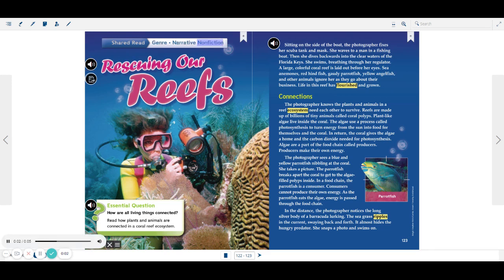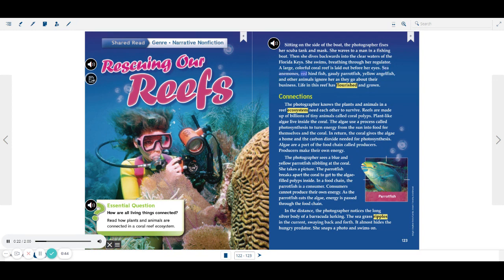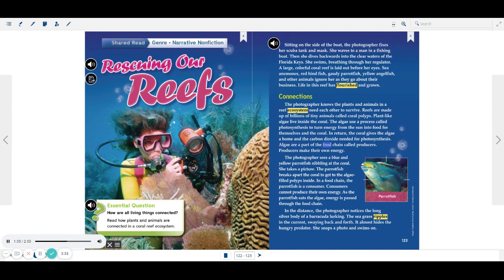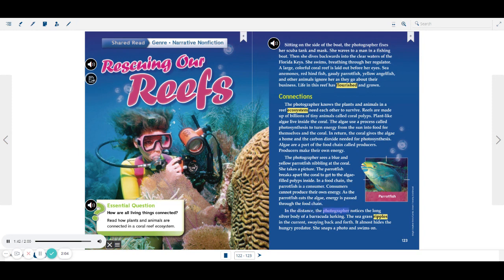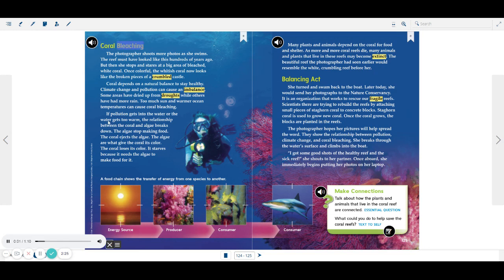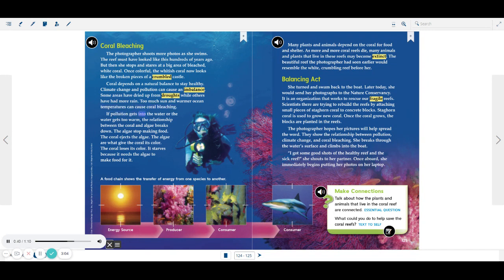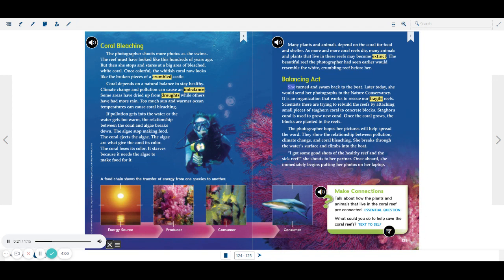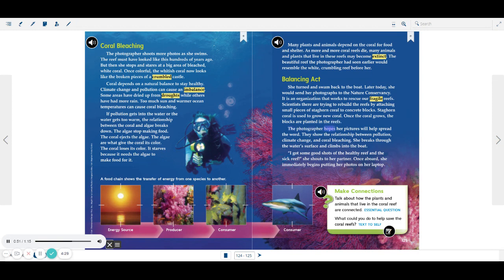Unit 2, Week 3 Rescuing Our Reefs